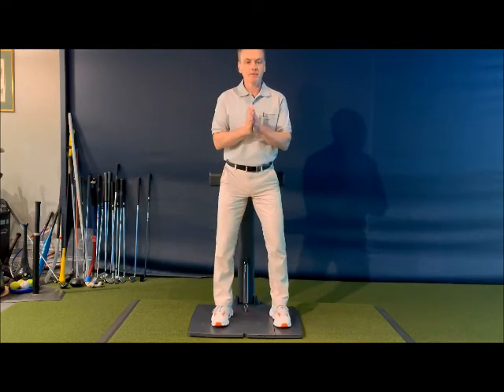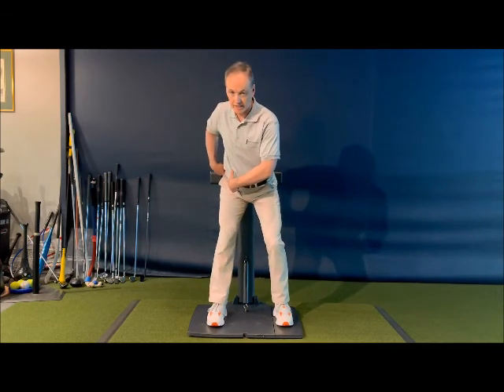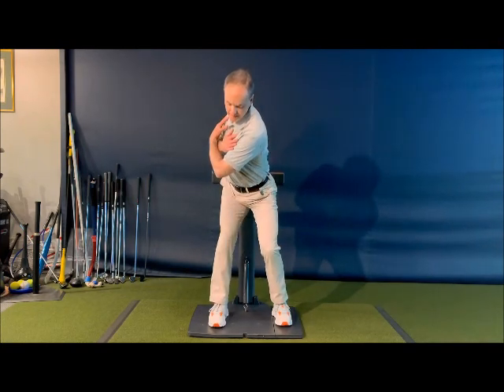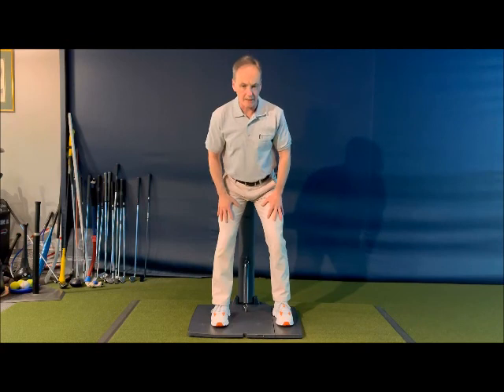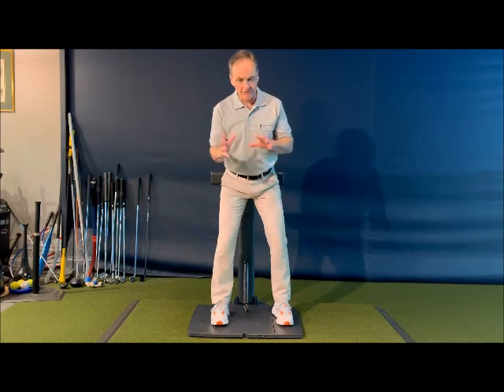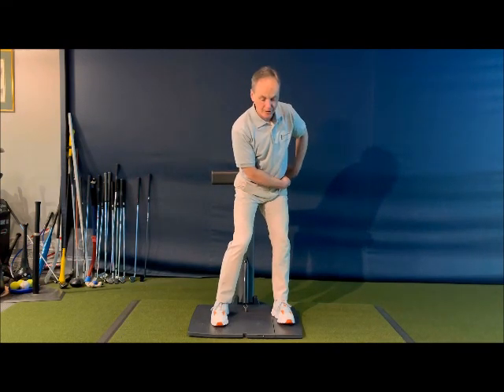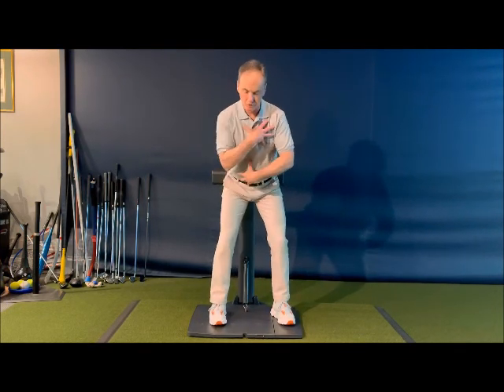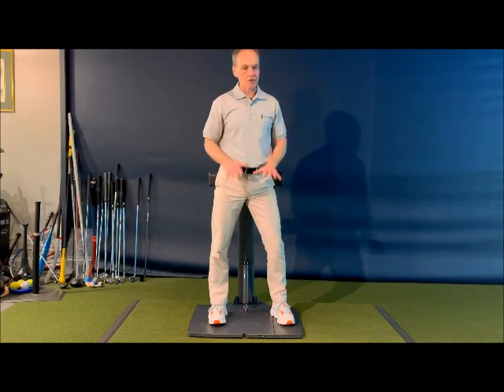GolfPosturePOD - Tips on how to get started